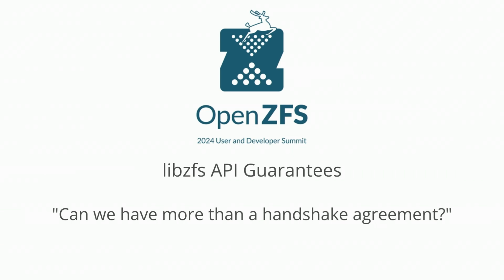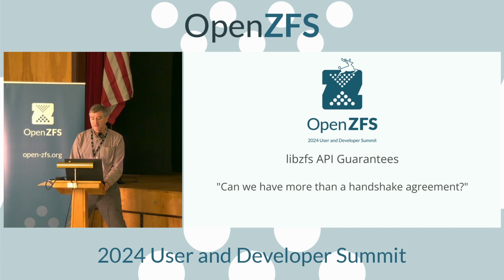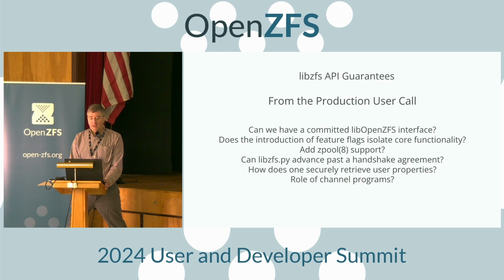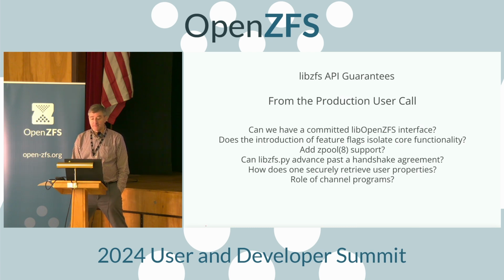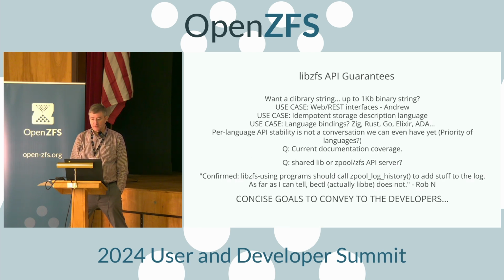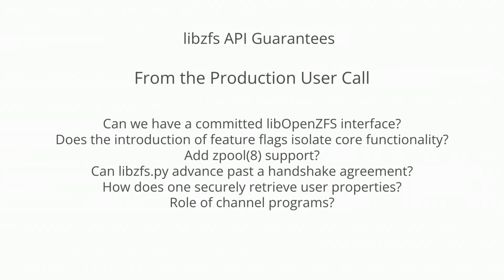OpenZFS libzfs API Guarantees